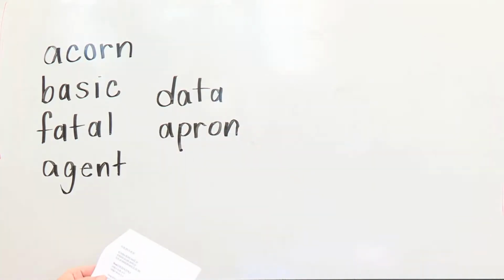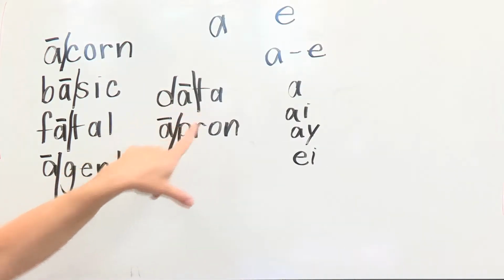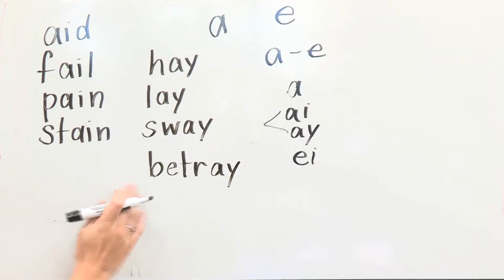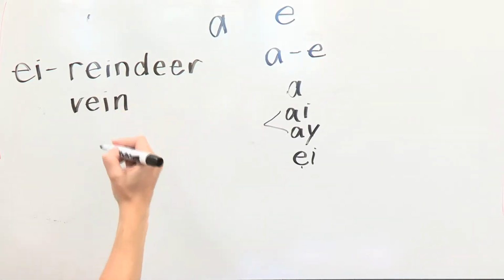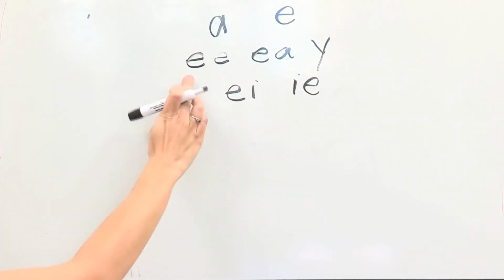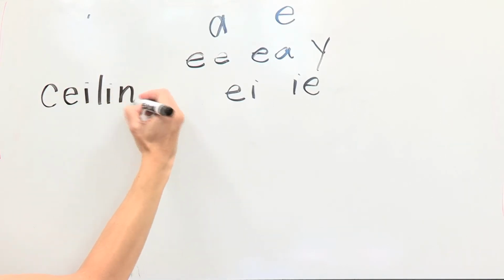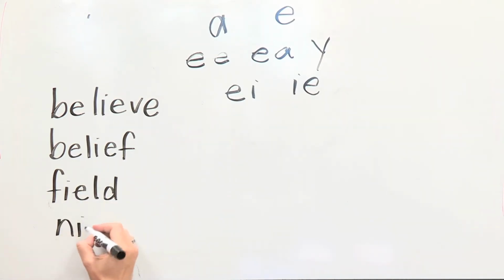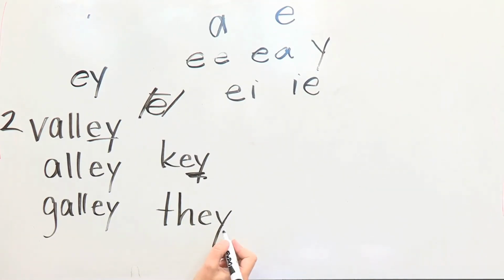Lesson 4: long a and long e patterns